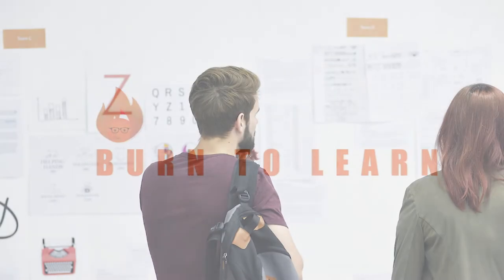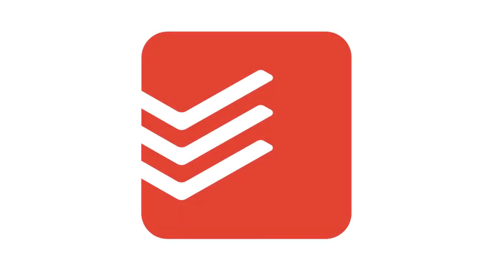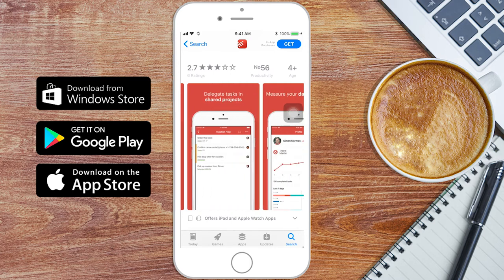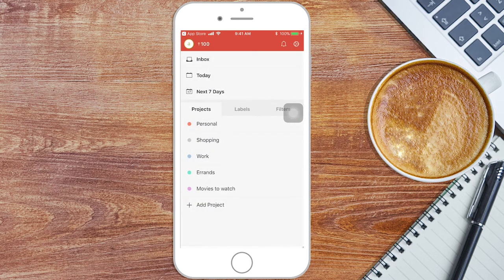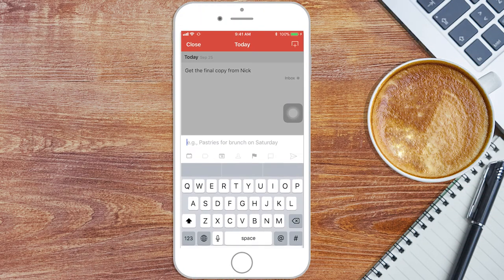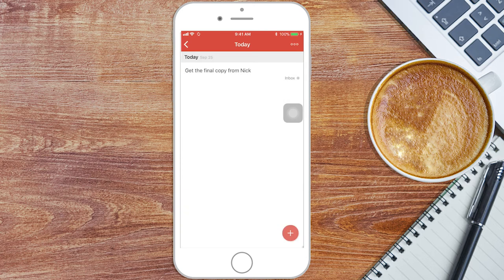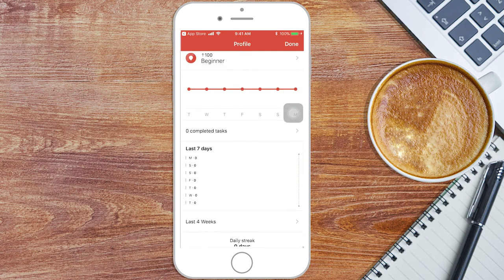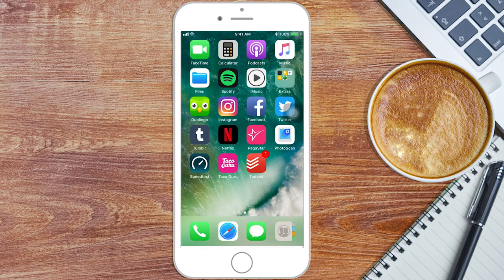Accomplish a lot more with | TODOIST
This video shows you how you can accomplish more with TODOIST. Learning how to use TODOIST is what this video is all about, be sure and check out the entire playlist

Want help with this video, in addition to this course we offer personalized training